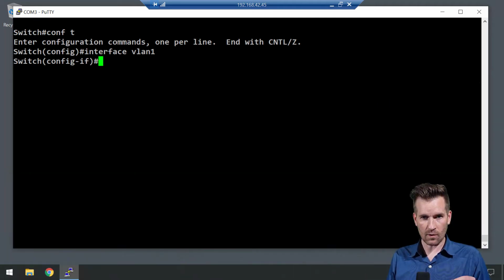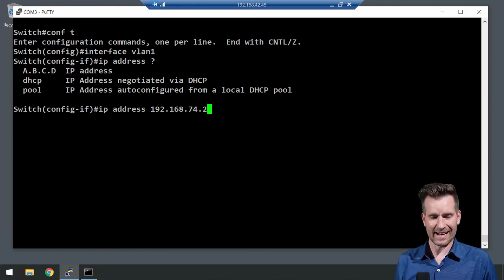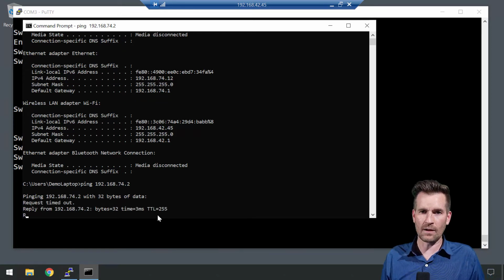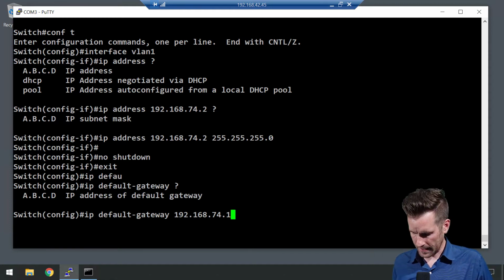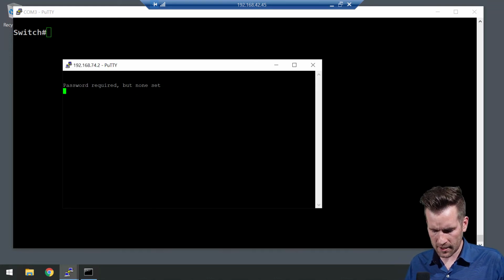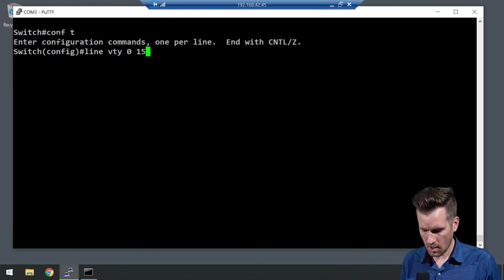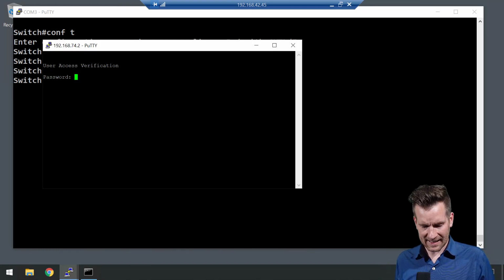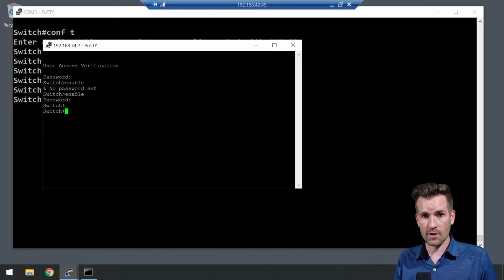CCNA Networks 3-4: DEMO: Management Interface and VTY Lines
🔌 Management Interface Setup: Learn how to configure a management interface on network devices to enable remote management, enhancing efficiency and scalability in network administration.

🖥️ VLAN Configuration: Understand the process of assigning an IP address to a VLAN interface, allowing network devices to communicate and be managed remotely via Ethernet connections.

🔧 Console vs. Remote Management: Explore the differences between console and remote management, emphasizing the importance of transitioning to remote management for larger networks to streamline operations.

🔐 Password Configuration: Discover how to set passwords for accessing devices remotely, including setting passwords for virtual terminal (VTY) lines to ensure secure access.

🔒 Password Encryption: Learn about password encryption techniques to safeguard sensitive information and prevent unauthorized access to network devices.

👩‍💻 Remote Access Testing: Conduct live demonstrations to test remote access functionality, verifying successful remote management configuration through Telnet connections.

💡 Security Best Practices: Implement password policies and encryption methods to fortify network security and protect against unauthorized access, ensuring robust network protection.

Remote management empowers efficient network administration, enabling seamless control and monitoring of network devices from anywhere. Enhance your network's capabilities with effective remote management configurations! 💻🔒